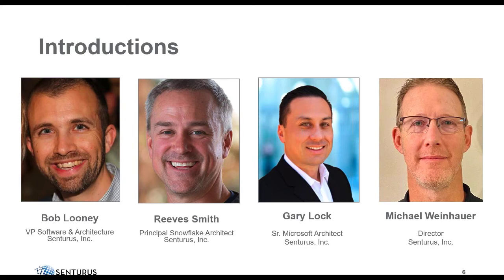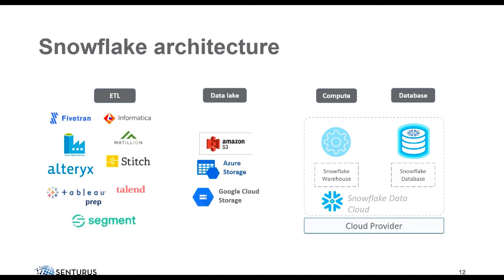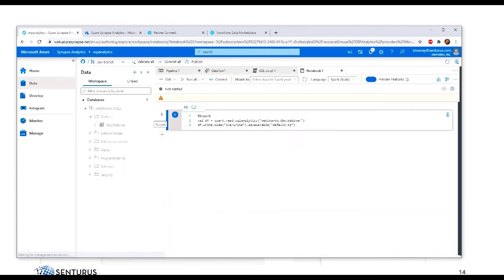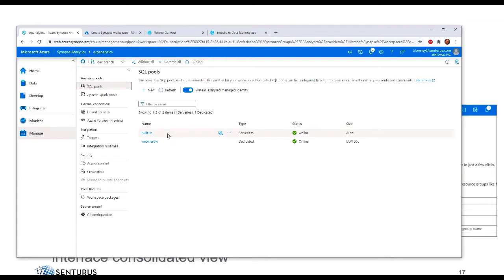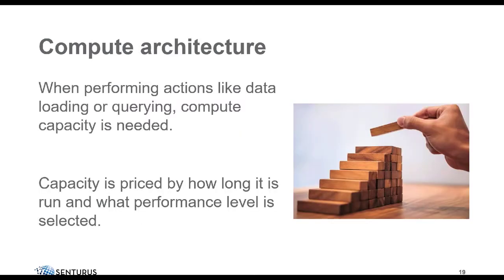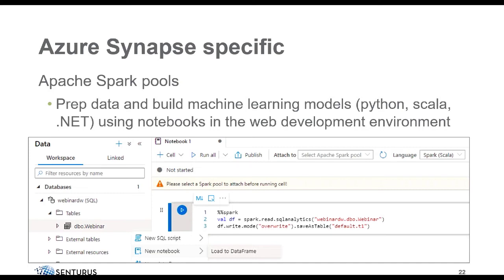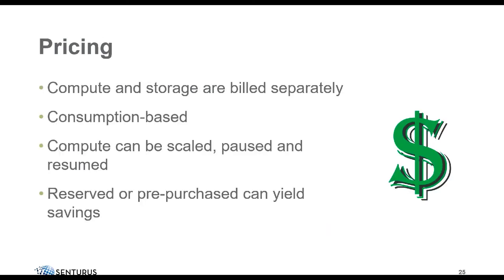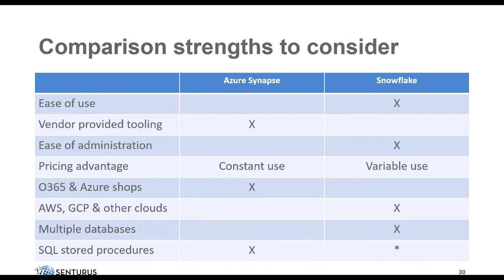Snowflake vs. Azure Synapse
See demos, feature comparisons and considerations for Snowflake and Azure Synapse cloud-based data warehouses. We dive into product features and technical approaches, giving an overview of similarities, strengths and weaknesses.